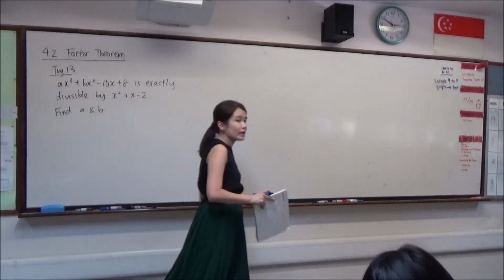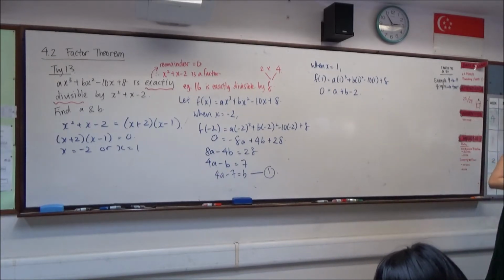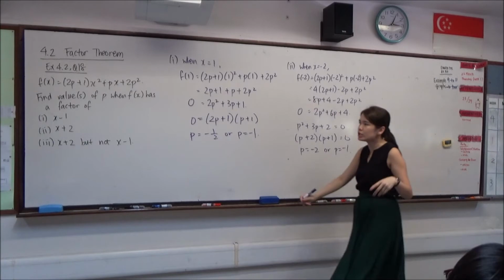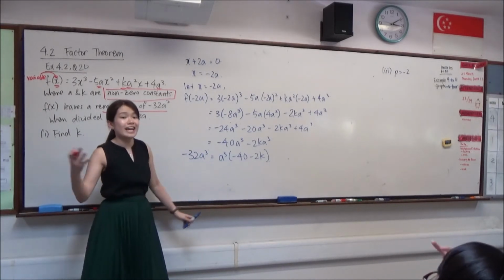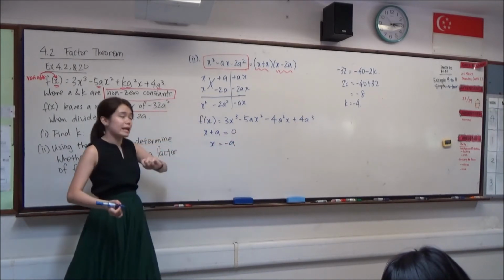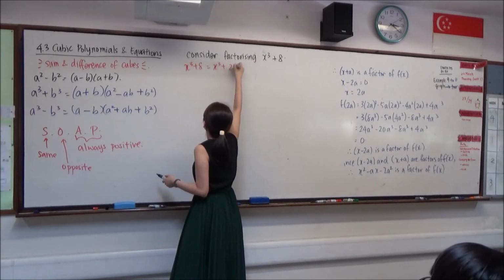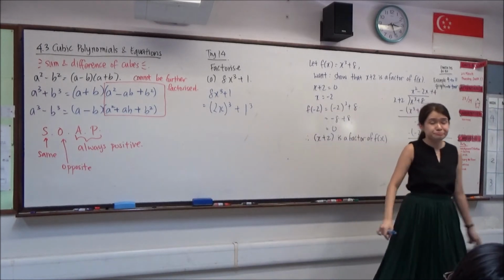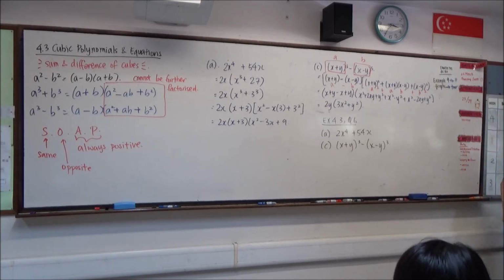3E AM Chpt 4 Polynomials & Partial Fractions Lesson 4